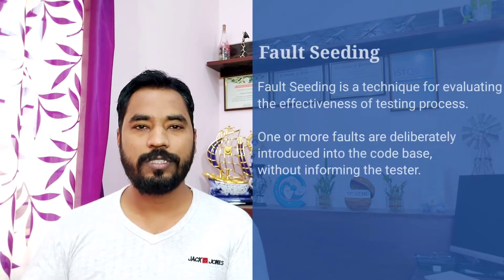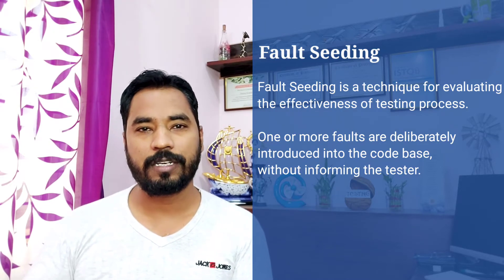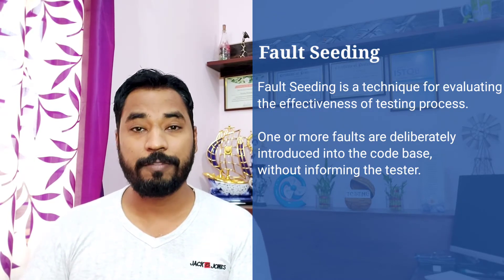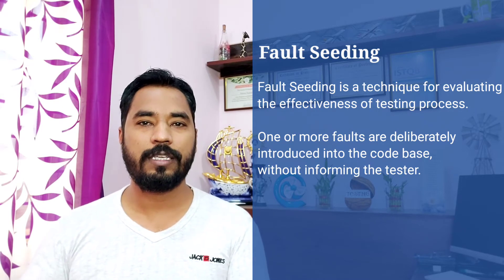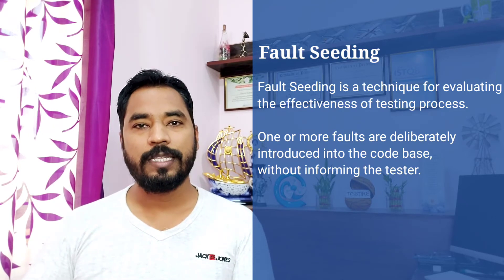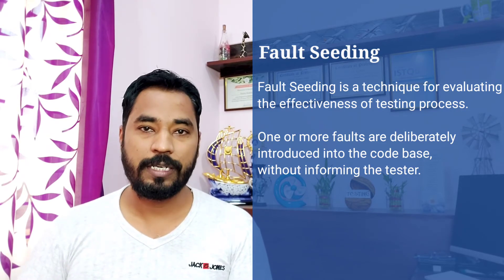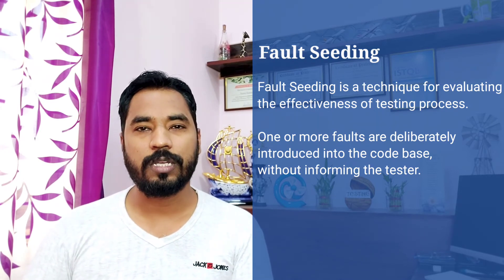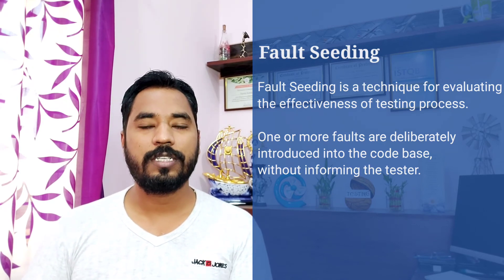What is Fault Seeding | Meaning of Fault Seeding | Definition of Fault Seeding |Technical Vocabulary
Hello Friends,

This video will help you in understanding what is Fault Seeding